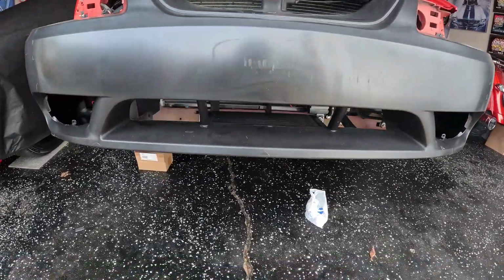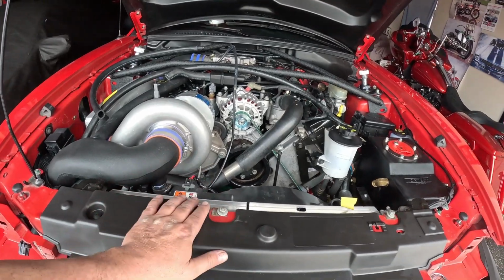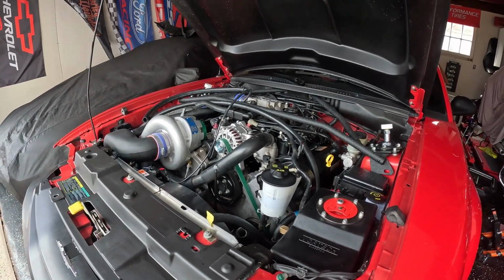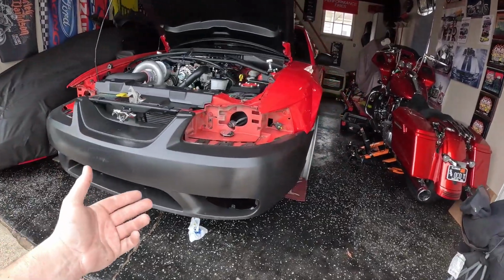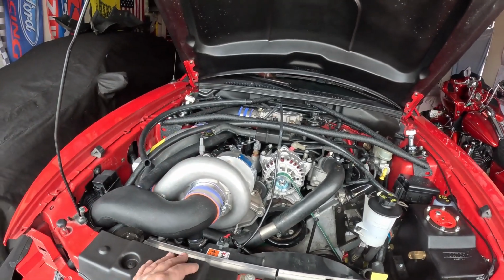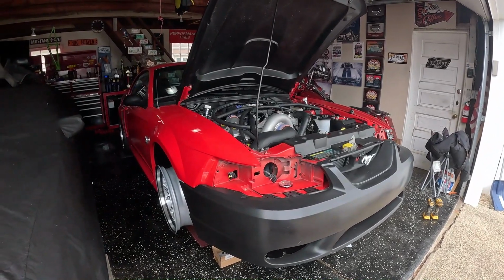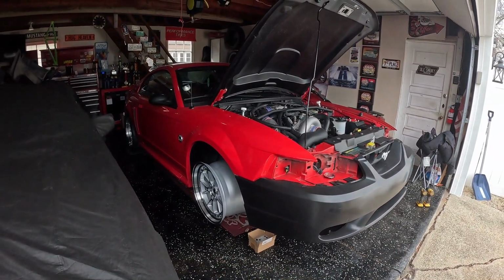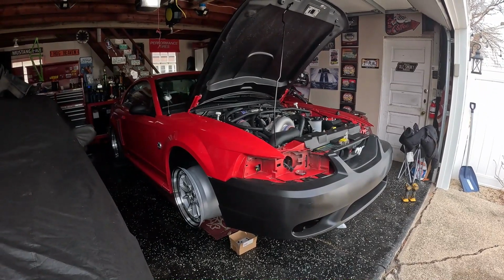We are 99% complete with the Vortech v2 install..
Make sure the lower cooler fits with front bumper